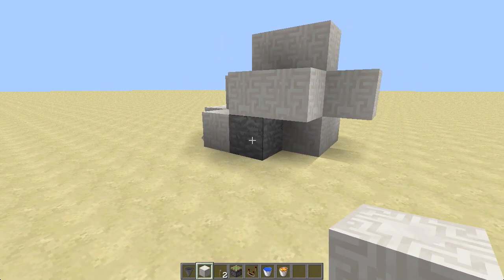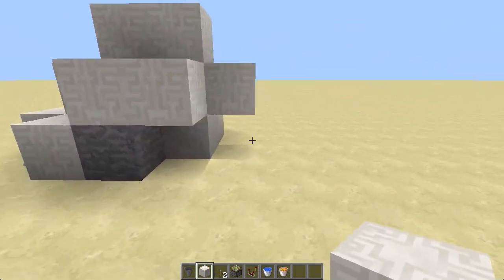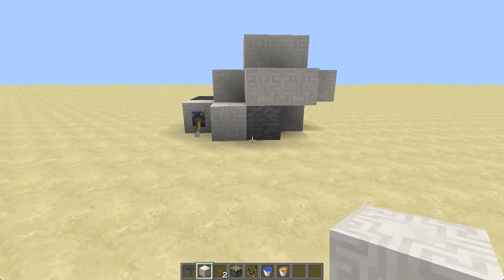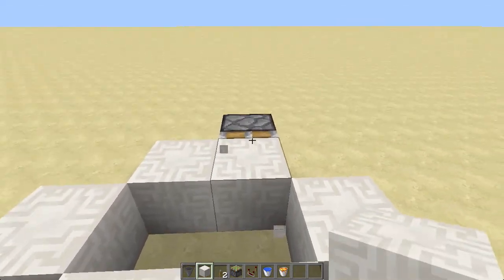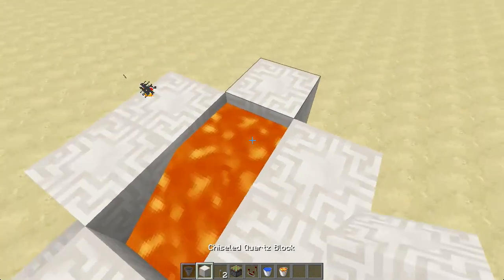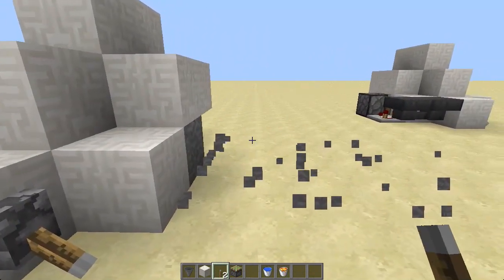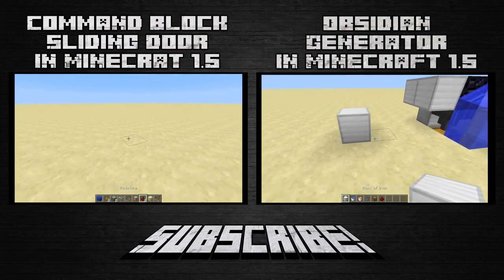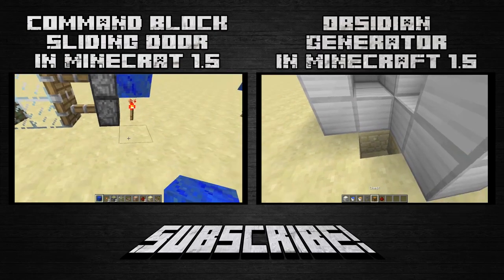Redstone Creations: Compact Smooth Stone Generator Tutorial in Minecraft 1.6.2+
Here's a smooth stone generator in Minecraft 1.5, really easy to use, really easy to make, really small.

Resource required:

14 of a building block
10 iron ingots
5 logs
3 redstone
3 smoothstone
1 quartz
1 disposable item